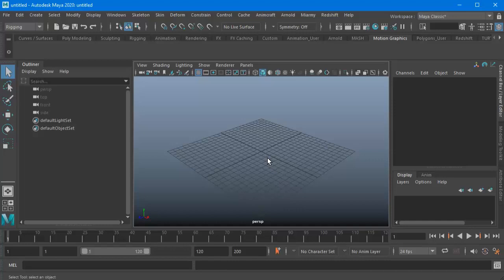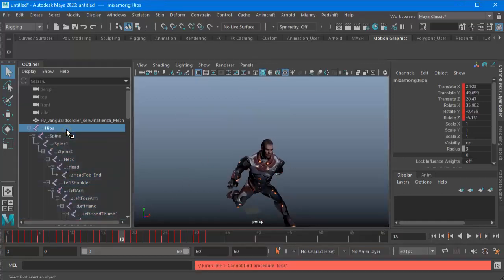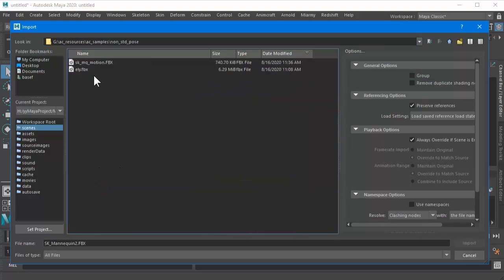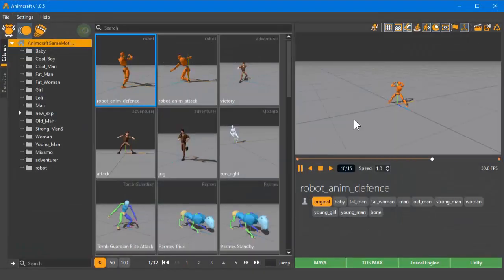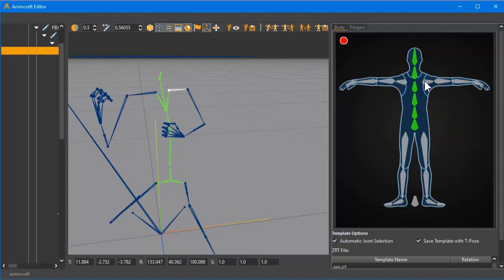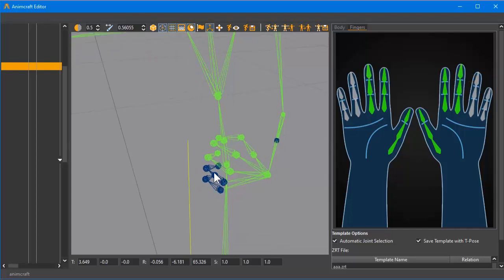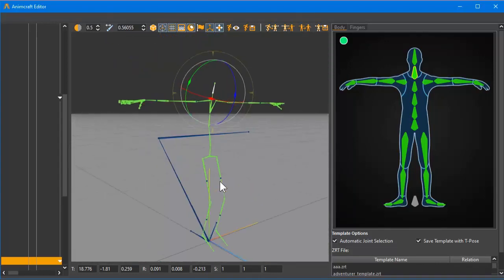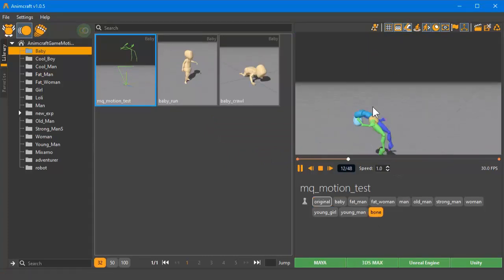FBX 7 Return to Standard Pose